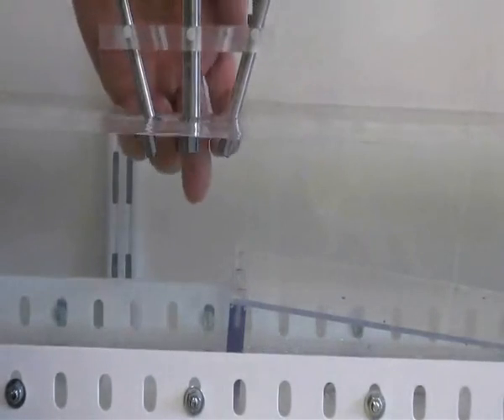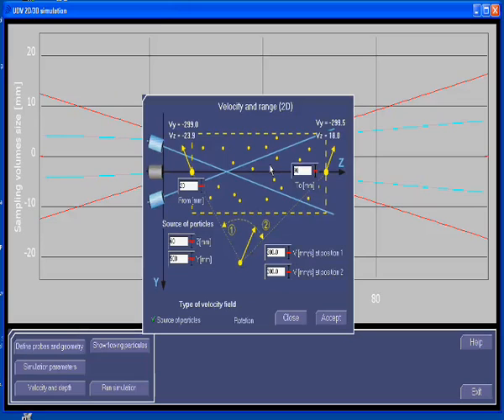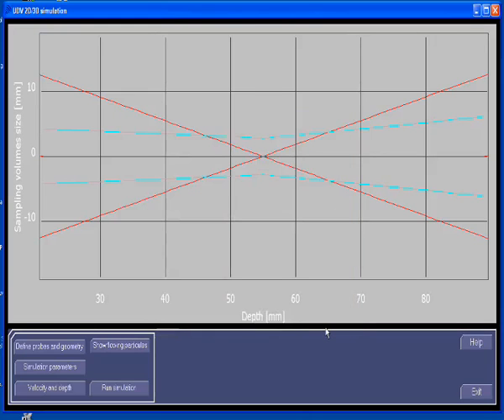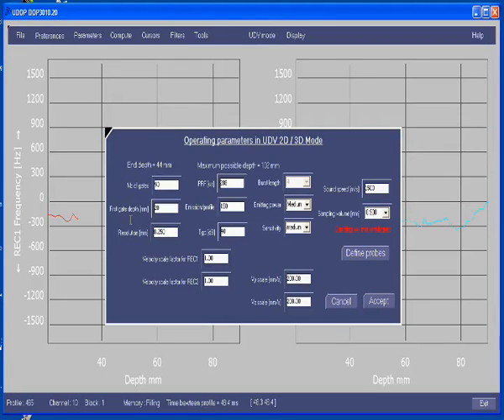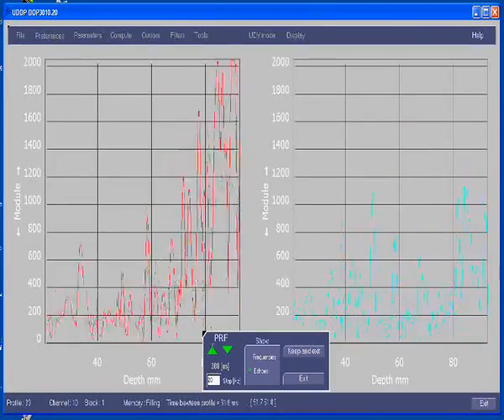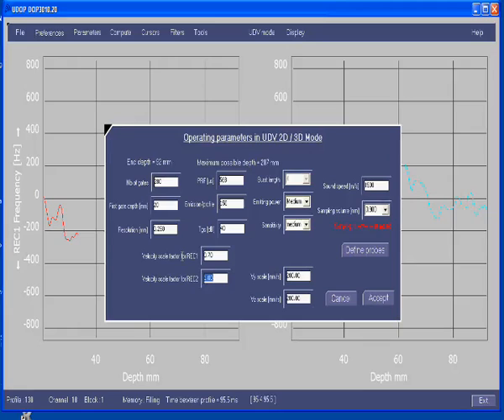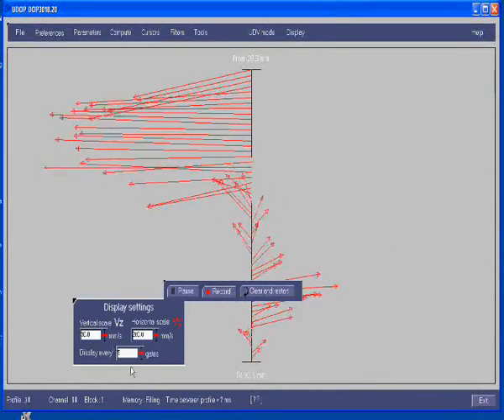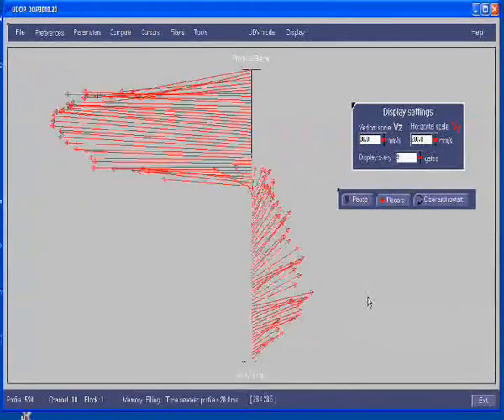How to measure real time 2D velocity profiles with a DOP3010 ultrasonic doppler velocimeter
This videos explains how to setup the transducers and how to define the operating parameters in order to measure 2D velocity profiles in a water channel, just after a step